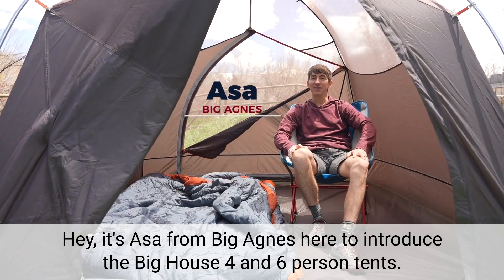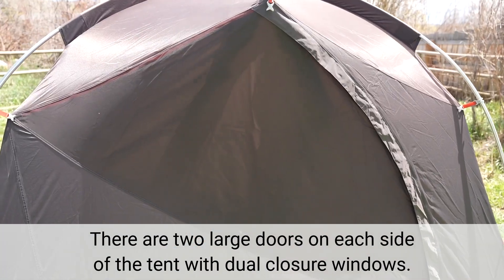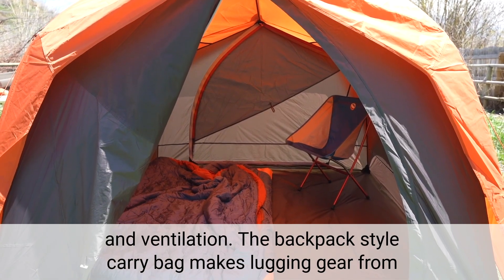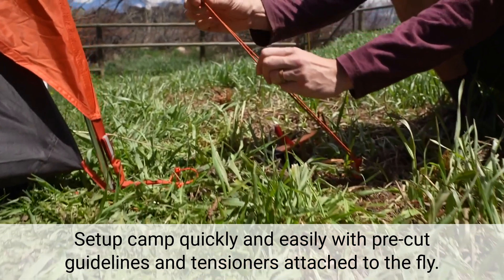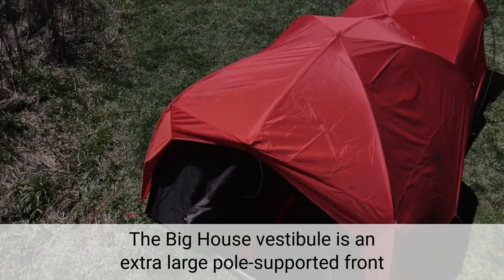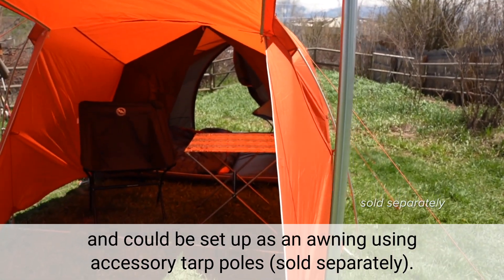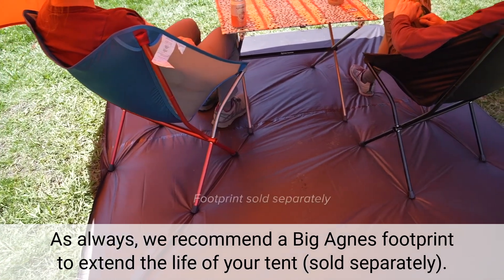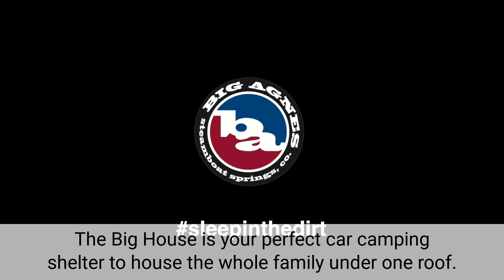Big House 4 & 6 Tents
The Big House 6 is a big deal for car campers and the perfect sized shelter for housing the whole family under one “roof”. Big enough for rainy afternoon card games under cover or for road trippin’ mountain bikers who prefer to stand up in their shelter while changing.